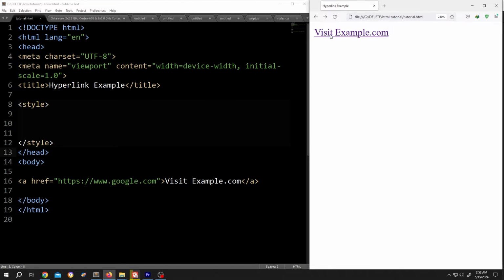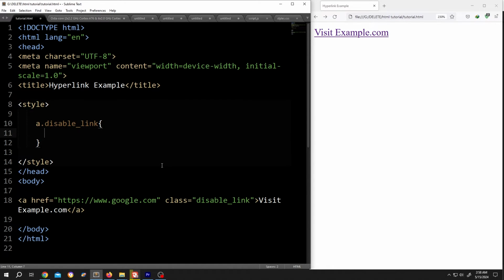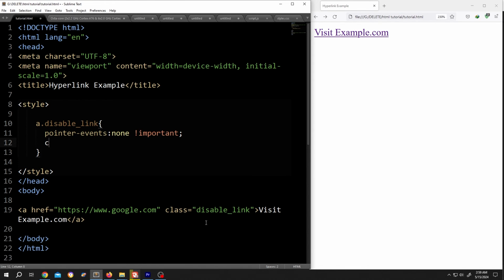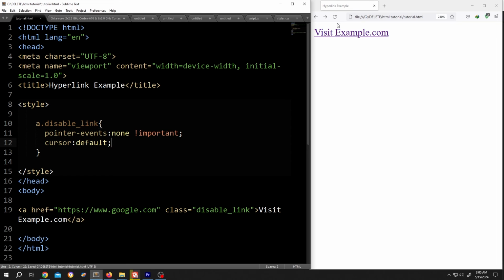How to Disable Links | HTML and CSS Tutorial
In this tutorial, I will show you how to disable hyperlinks in HTML and CSS. This tutorial is beginner friendly.